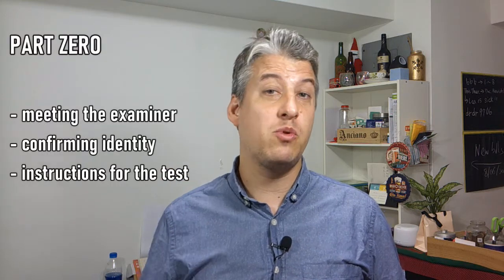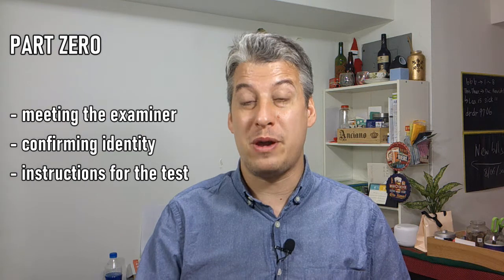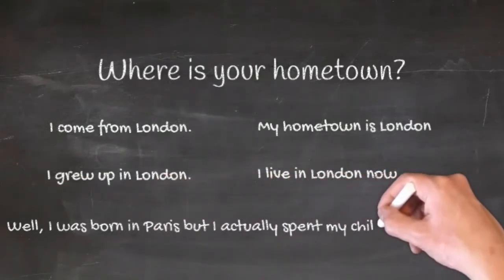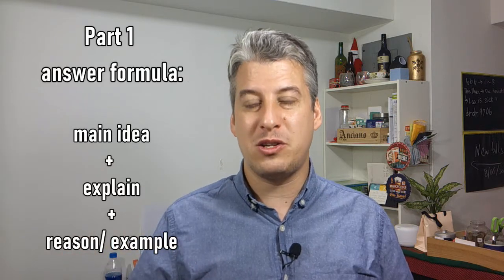How To Teach IELTS Speaking: Breaking down Part 1, Part 2 & Part 3 | Tips For In The Classroom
Speaking is possibly the worst skill most IELTS students have, but that is perfectly normal. It's our job as an IELTS teacher to teach our students how to approach each part of the IELTS speaking exam and pass with flying colours. Each part (Part1,2,3) has a slightly different set of skills needed, so in this video, I talk about how to teach your IELTS students and get the best out of each and every lesson.

👨‍🏫 How to become an IELTS teacher:

I really recommend this site if you want to take your TEFL course

You can also read about my journey becoming a teacher

💲 How to start an online teaching business:

If you are interested in starting an online business, for teaching, or anything else, check out this free guide (PDF download)

📚 Recommended study aids:
The Official Cambridge Guide to IELTS Student's Book
Complete IELTS bands 6.5-7.5 (Student book)
Cambridge IELTS 14 General Training Student's Book
IELTS 14 Academic Student's Book